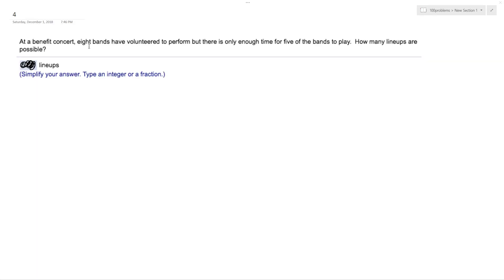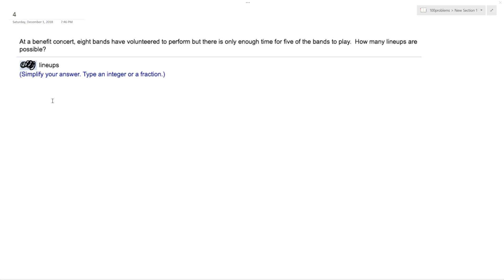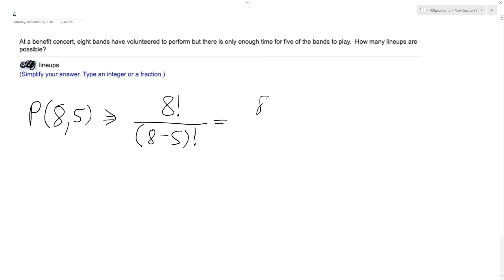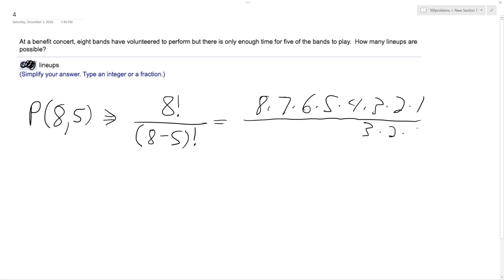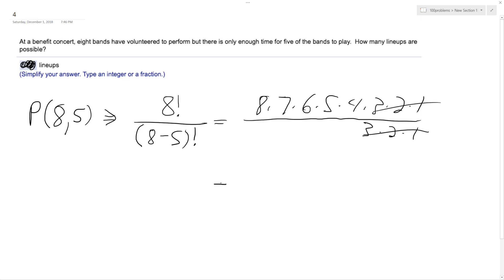At a benefit concert, eight bands have volunteered to perform but there is only enough time for five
At a benefit concert, eight bands have volunteered to perform but there is only enough time for five of the bands to play. How many lineups are possible?